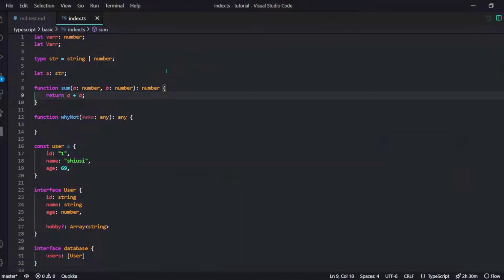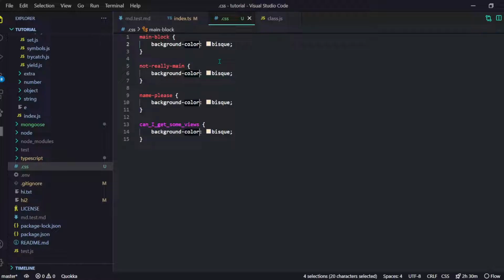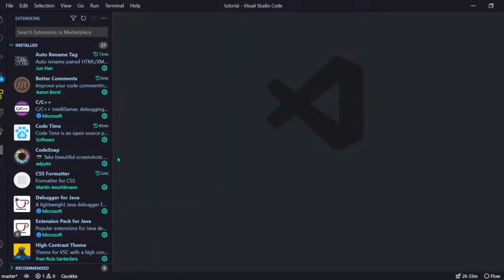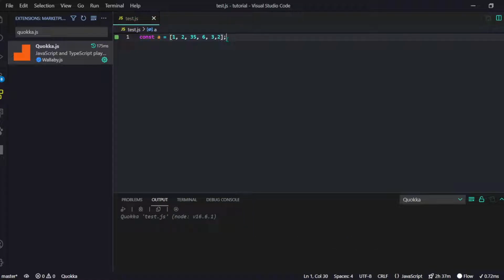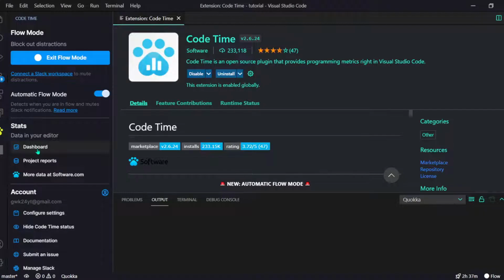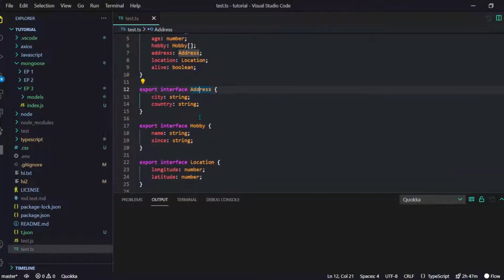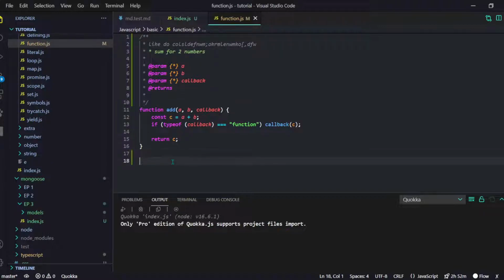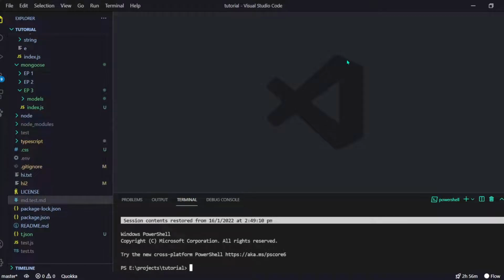Visual Studio Codes Best Extensions and shortcuts